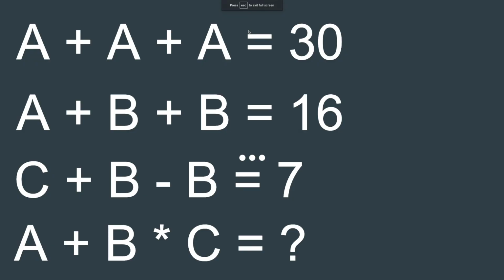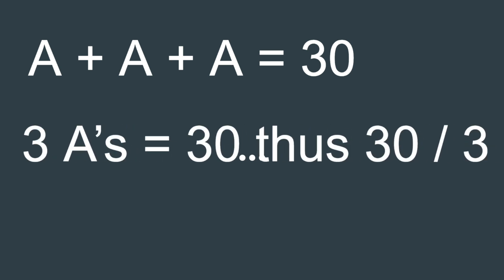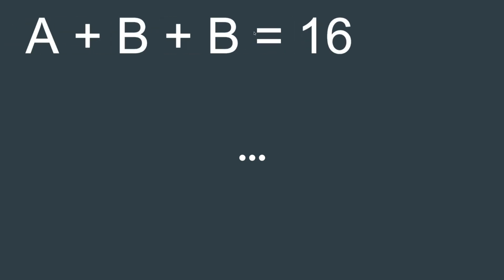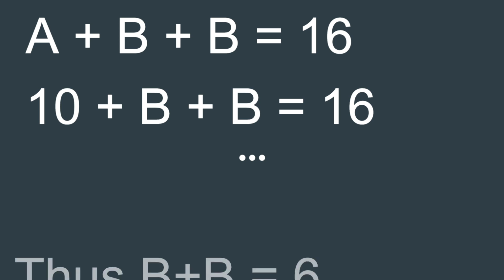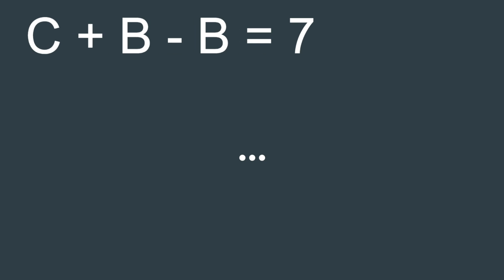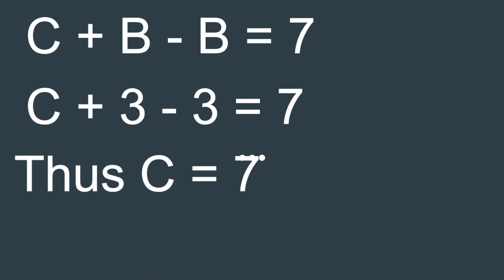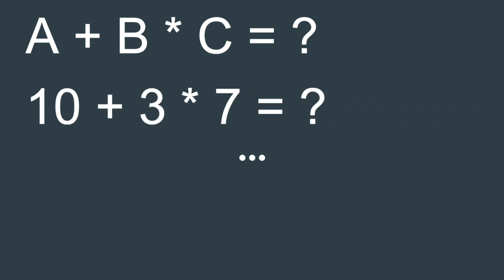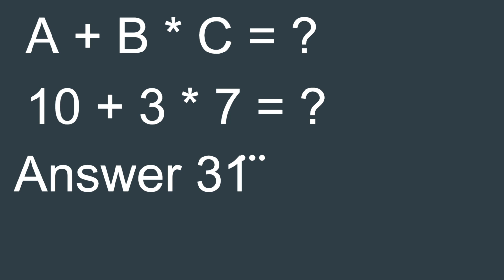Christmas Competition 2022 Question 1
Tune in to get Question 1 for this years Christmas competition

You can win

a Sausage Making Starter Kit Donated by Weschenfelder
a Table top BBQ/Grill Donated by Anonymous